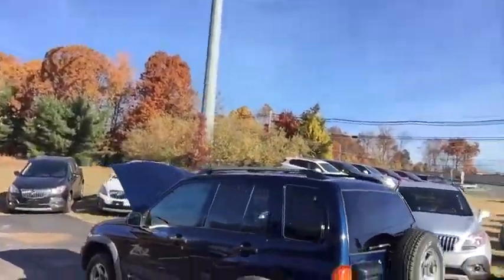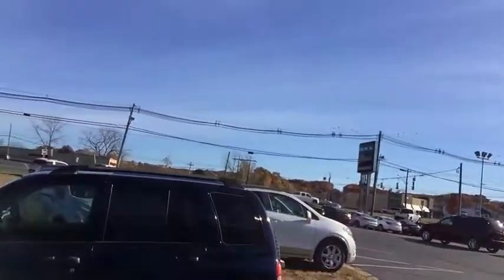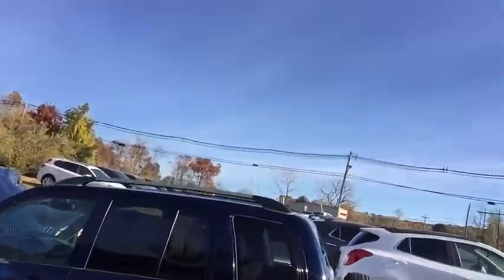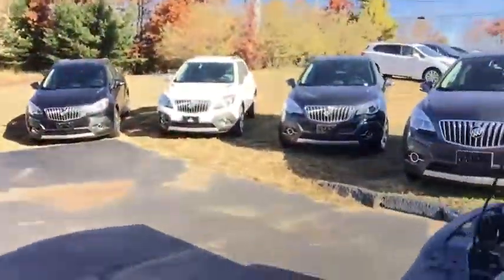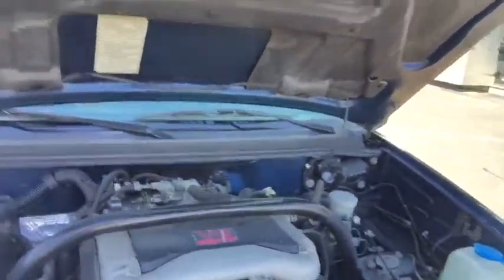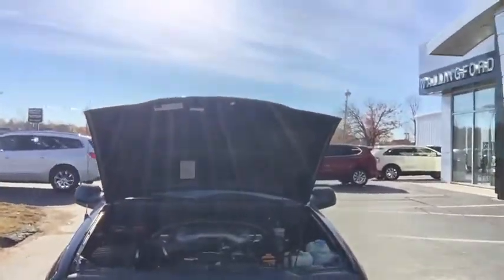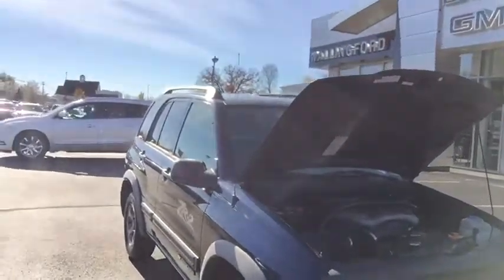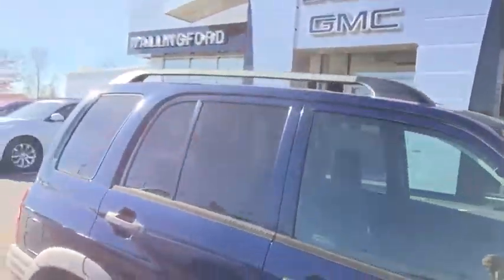2004 Chevrolet Tracker Wallingford, Watertown, New Britain, Bristol and Plainville, CT 911032T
1122 Old North Colony Rd

Convenience Package (Black Power Outside Rear-View Mirrors, Power Windows w/Driver Express-Down, and Remote Keyless Entry), 4WD, 15 x 6 Alloy w/Black Center Caps (4) Wheels, Electronic Cruise Control w/Set & Resume Speed, Front & Rear Removable Carpeted Floormats, Illuminated entry, Preferred Equipment Group 1SC, Remote keyless entry, and Tilt-Wheel Steering Column. Put down the mouse because this 2004 Chevrolet Tracker is the SUV you've been looking for. Having had only one previous owner means that this terrific Tracker is sure to be a favorite among our more educated buyers.